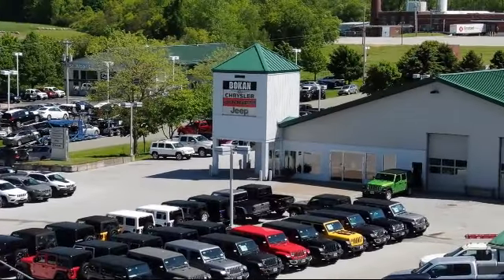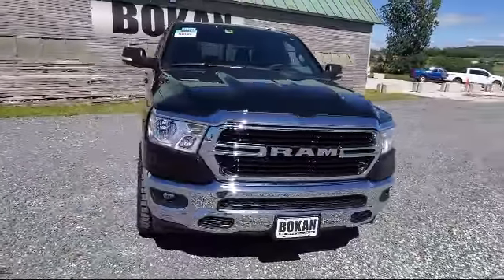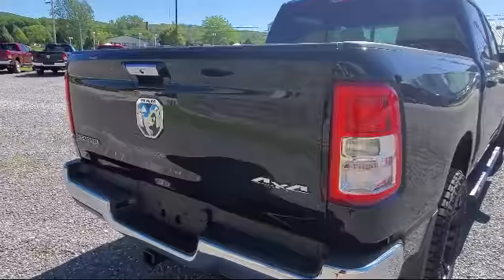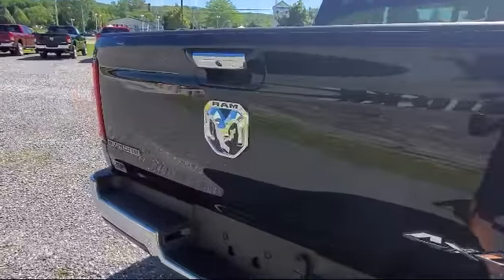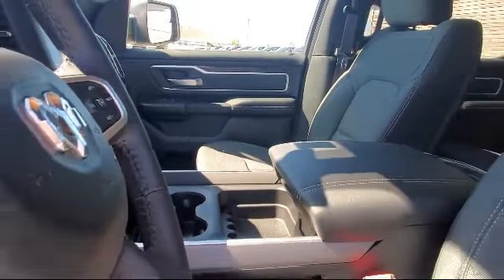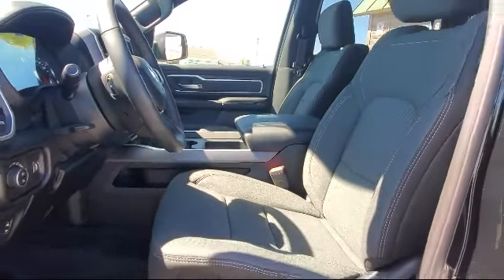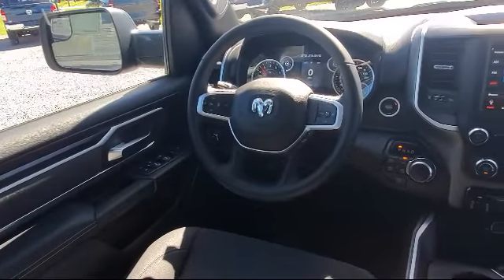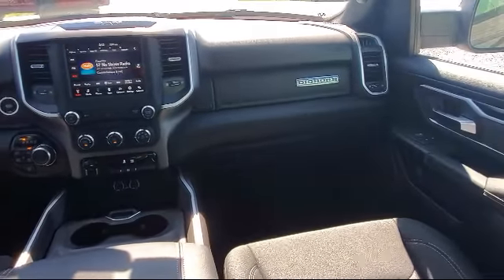2020 Ram 1500 Crew Cab Big Horn/Lone Star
2020 Ram 1500 Crew Cab Big Horn/Lone Star - Stock Number: R1594 - VIN: 1C6RRFFG5LN403183.

Give us a call at or visit our for more information about this or any of our other vehicles.

Bokan CDJR New
2 Franklin Park W#2